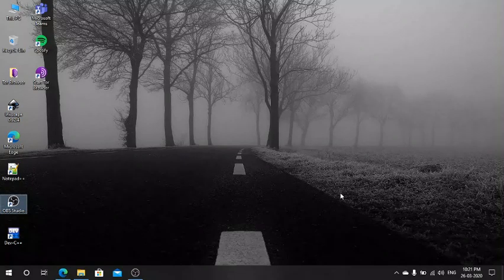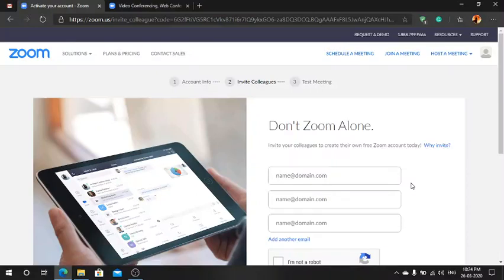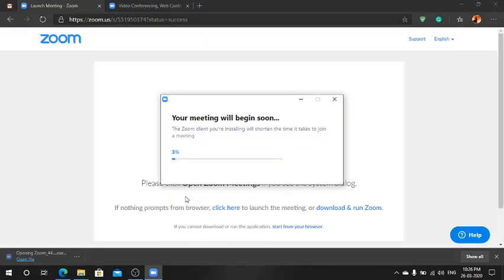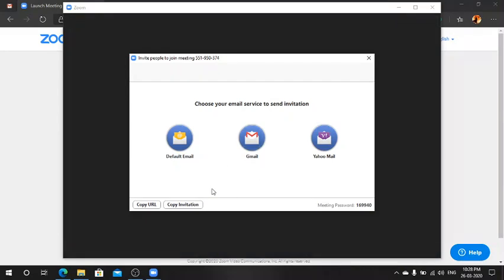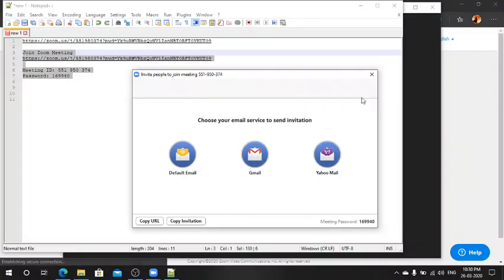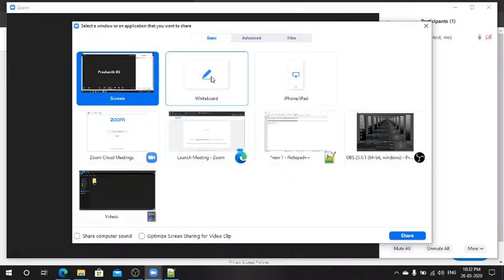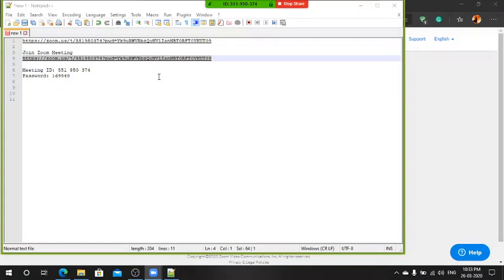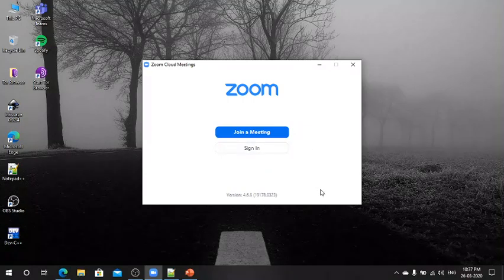Exploring Zoom software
Zoom is a cloud-based application software which is used to conduct online meetings, conferences, webinars, seminars and can be used to conduct online classes for the students as well.